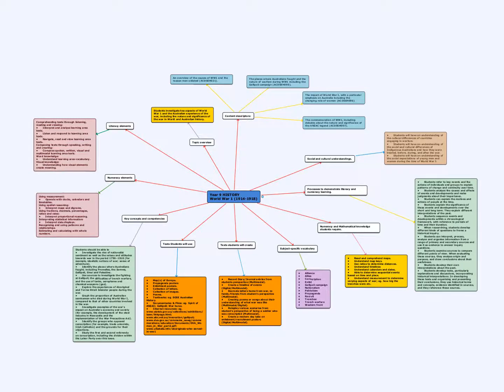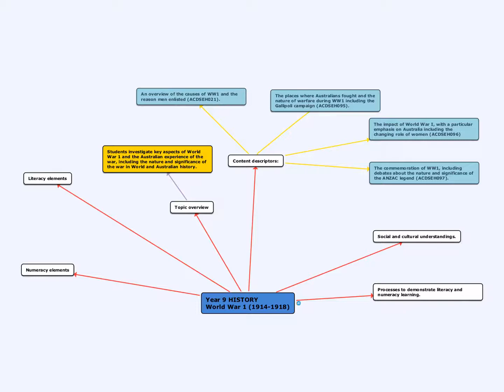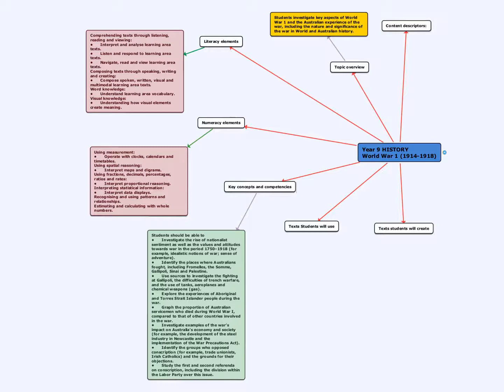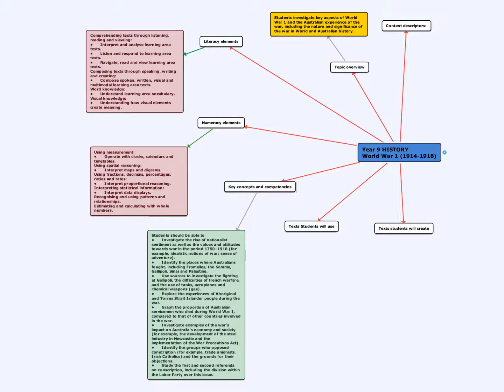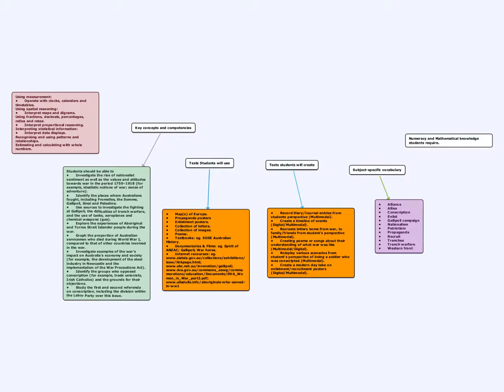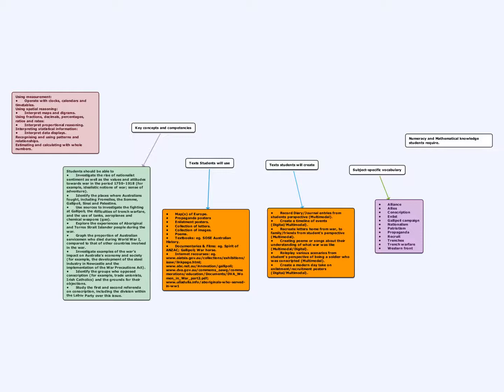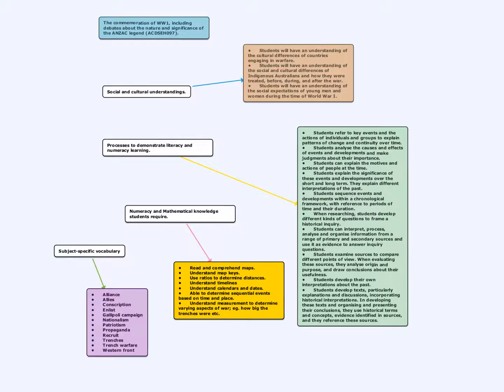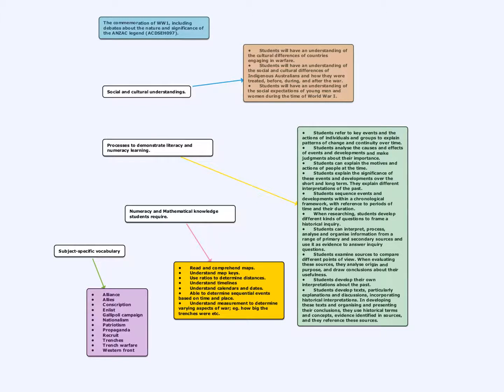Burns 19619806 EDS101 A2 Presentation